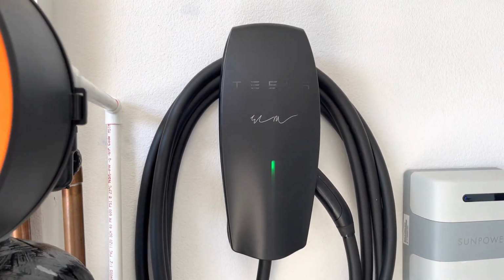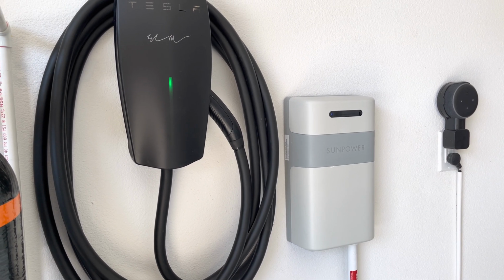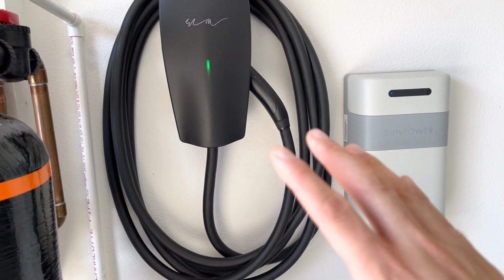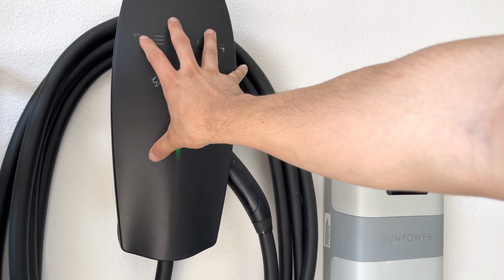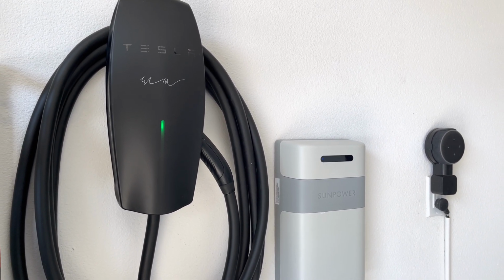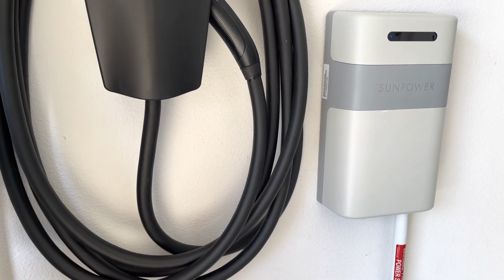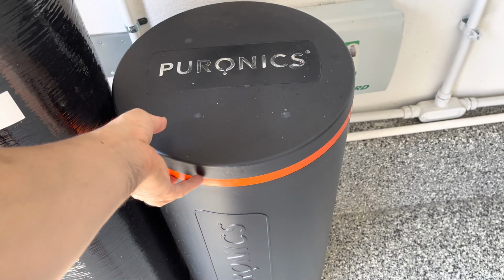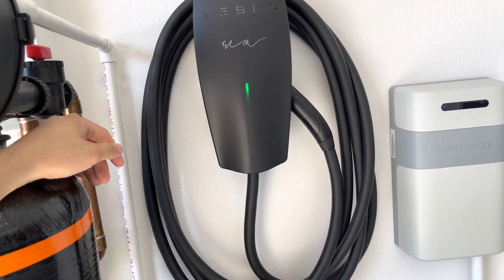Wall Connector Gen 3 and WHY YOU SHOULD NOT BUY IT!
Free UNLIMITED Supercharging FOR INVENTORY VEHICLES and CUSTOMIZED and Select Inventory OR Customize

Accessories and Miscellaneous:
Police Radar
Model X Mud Guards
Model Y/3 Cabin Filter
Model Y/3 Cabin Filter Cover Opener of Torx20
Model Y/3 Wood Wrap
Model 3 Aero Wheels Caps and Lugnuts
Model 3/Y Center Trays
Tire Pump recommend
Model 3 Jack Puck (MUST HAVE)
Exterior GoPro
GoPro Suction Mount
Dash Cam
Floor Mat

Level 2 Home Charger:
Tesla Level 2 Wall Connector Gen 2
Tesla Wall Connector Gen 3
Level 2 Charger
Tesla J1772 Adaptor Lock

Dent Removal Paintless Kits:
Dent Removal Kit
Scratch Removal Compound

CAR Detail Recommendations:
Foam Cannon
Power Washer
Ceramic Paint Preparation
Ceramic Coating
Ceramic Top Coating Shine
Car Wash Soap